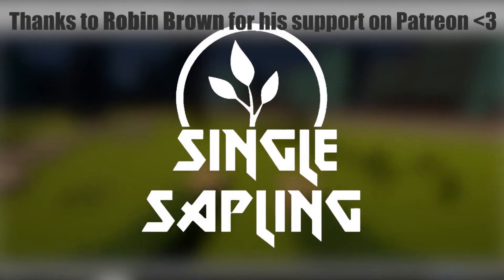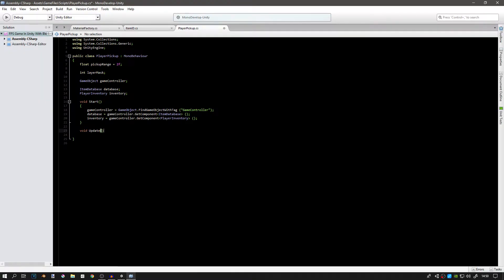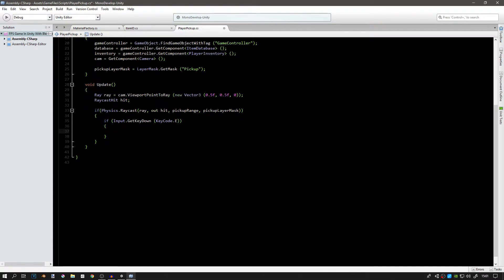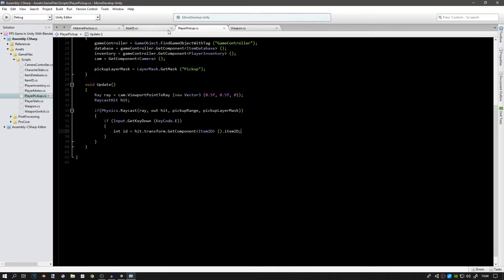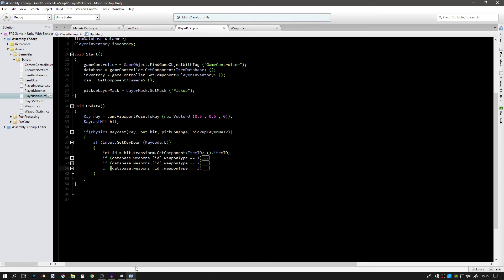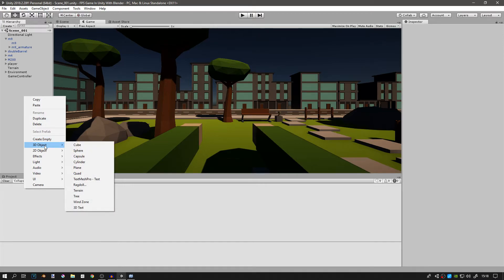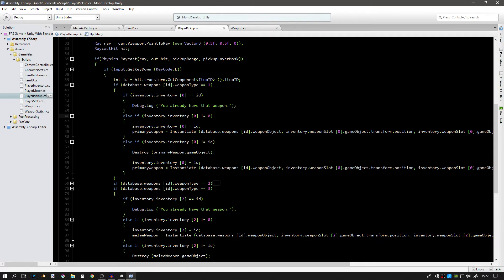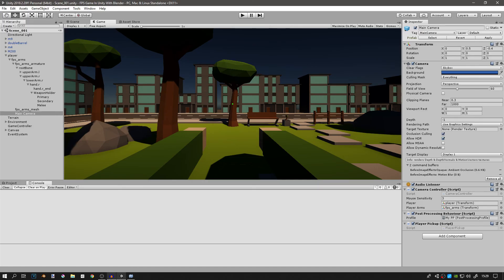Weapon Pickup System - FPS Game In Unity - Part 42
---WEAPON PICKUP SYSTEM---
In this video I show you how to make a weapon/ object pickup system in Unity using raycasting and a "few" if statements. I also show you how to make a simple crosshair with a UI image.

---Previous Video---
Weapon Item Prefabs - FPS Game In Unity - Part 41

---TAGS---
script make game for free 2018 development dev unity blender program tutorial guide new hd twitter youtube developer indie design art cool easy quick fast fps first person shooter game gaming how to modeling rigging coding scripting intro introduction learn teach learning how to make a game map level scene creation plan planing design set up speed workflow item database data pickup inventory collider layer pickup system object raycast center screen